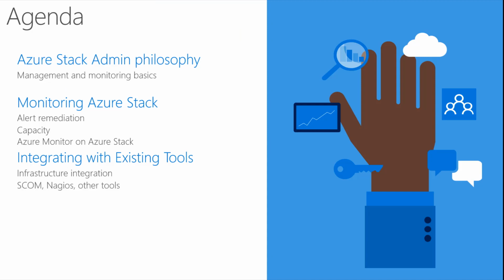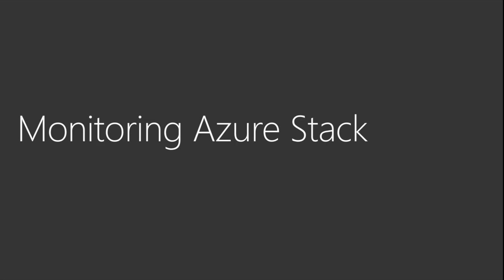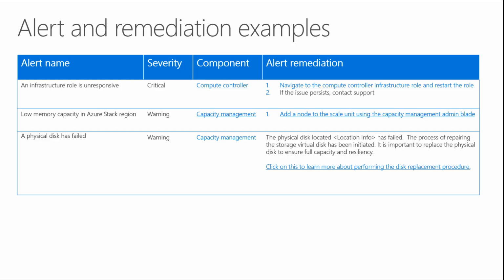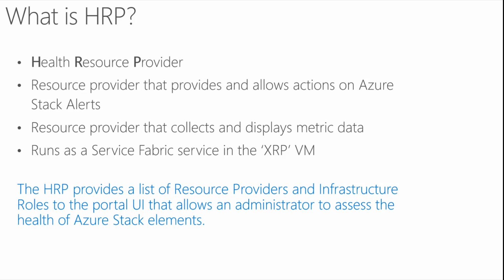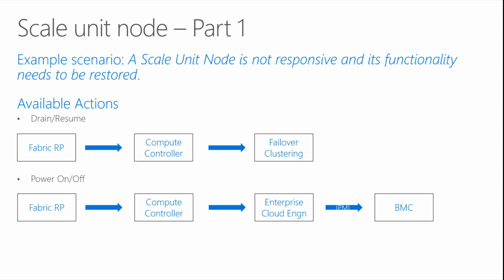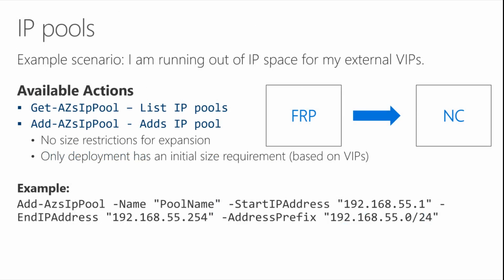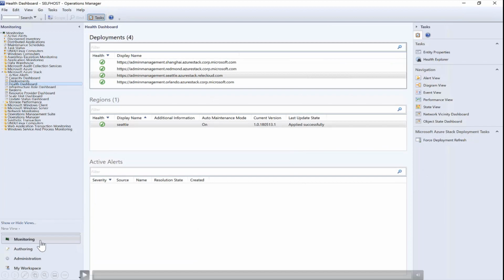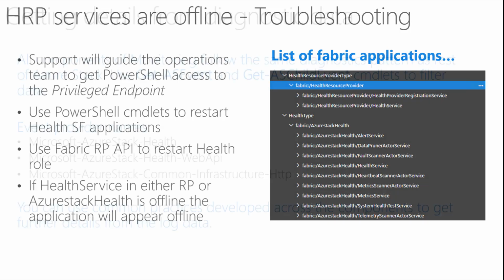M08b Azure Stack Control Plane Monitoring